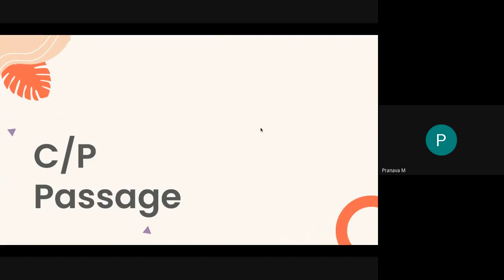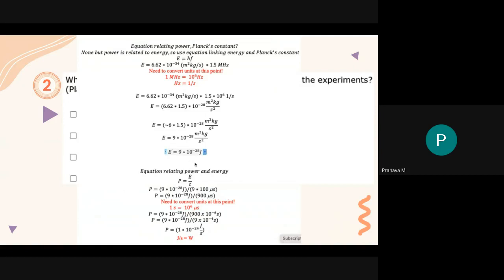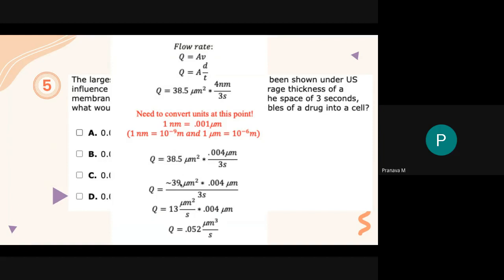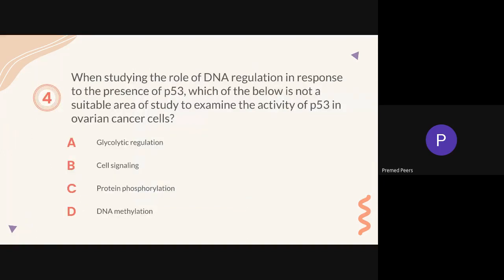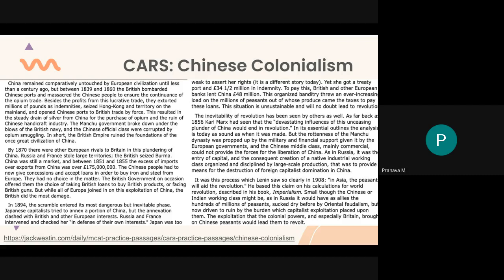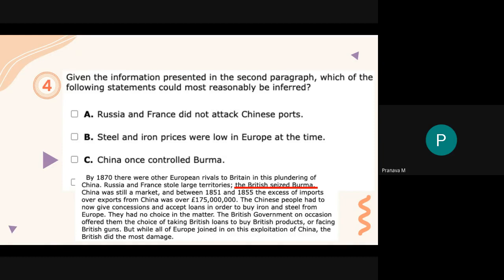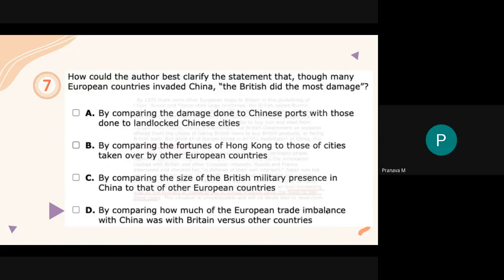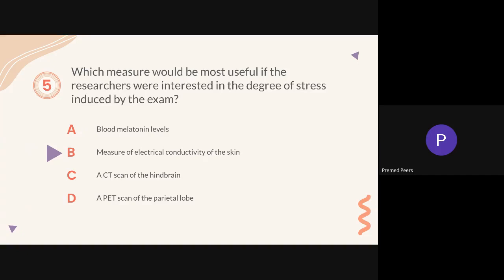07/25/2021 Practice Session